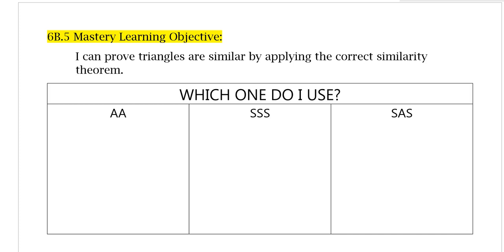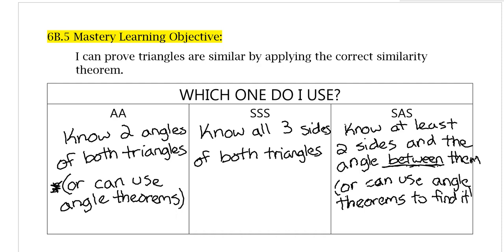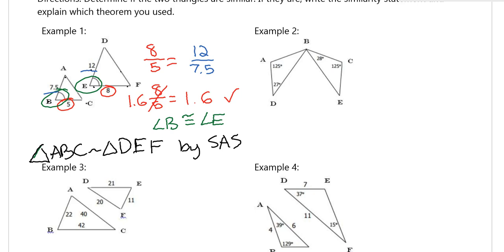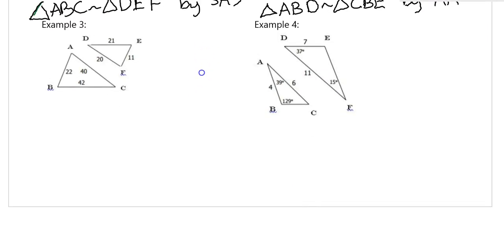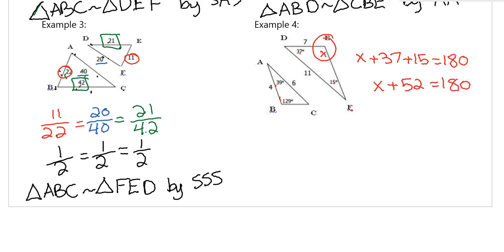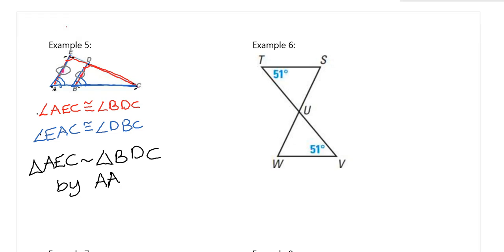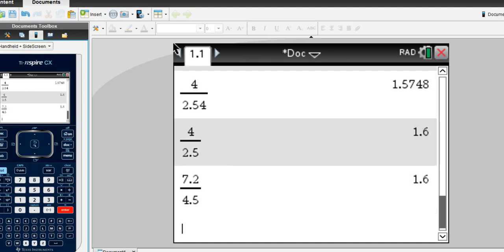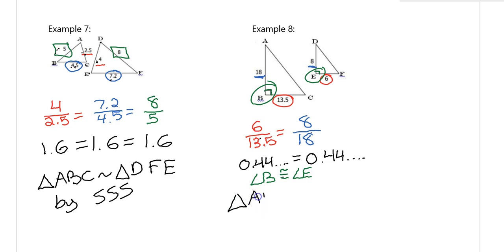Int 2 Core - KC6 6B 5